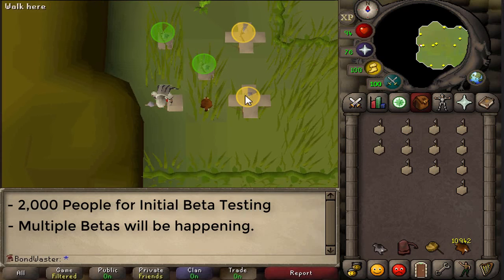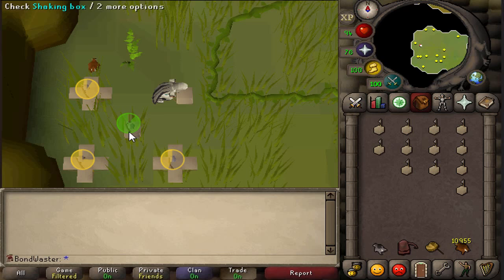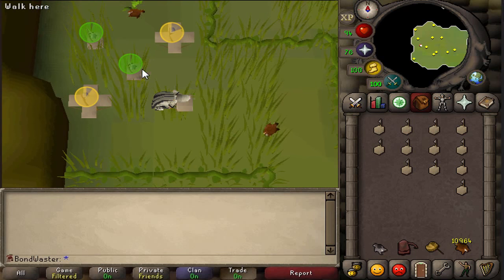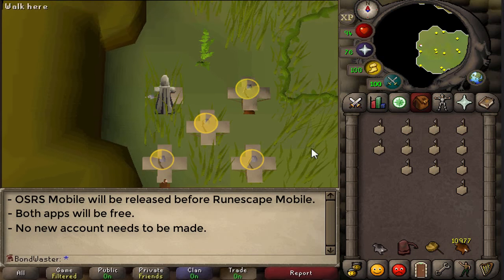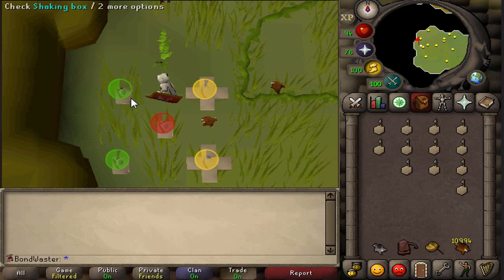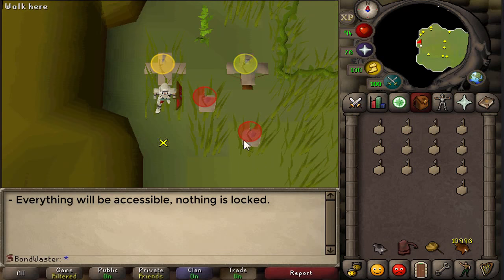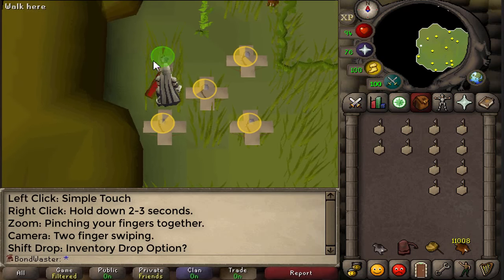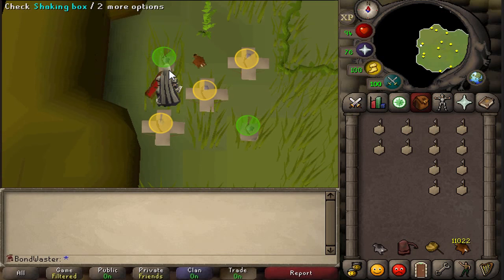What You Should know about Runescape Mobile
I have some useful links here for you guys so make sure to check out all of them if you want more info on OSRS and Runescape mobile!